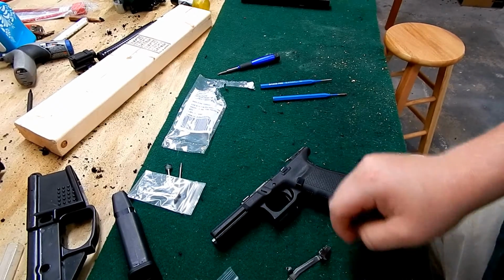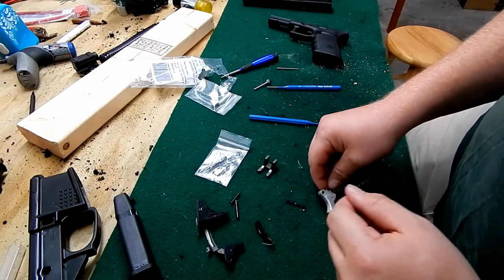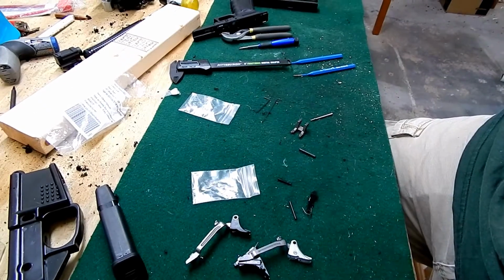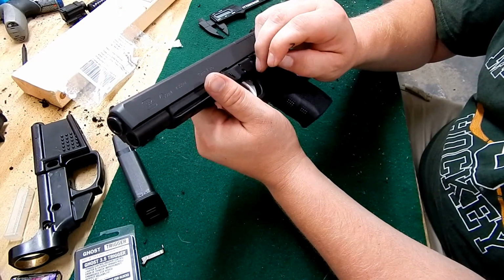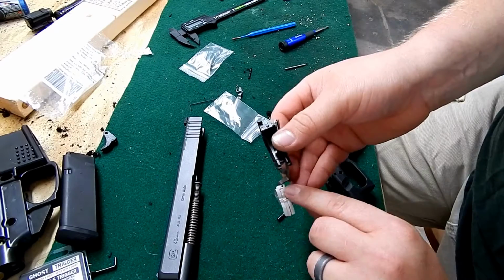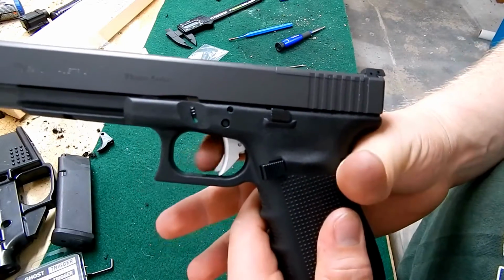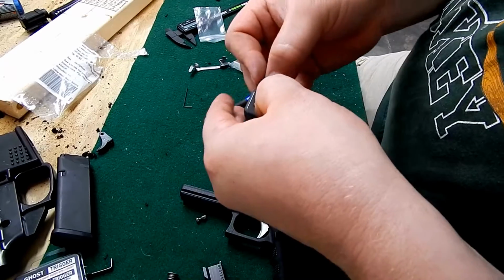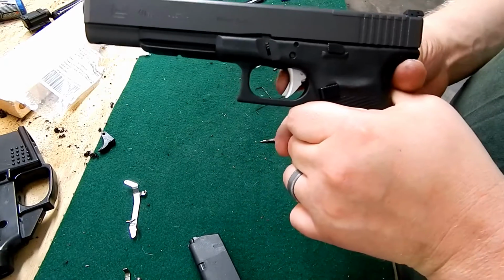Installing the Lone Wolf UAT(ultimate adjustable Trigger) and Firing Pin Safety On Glock 40 MOS